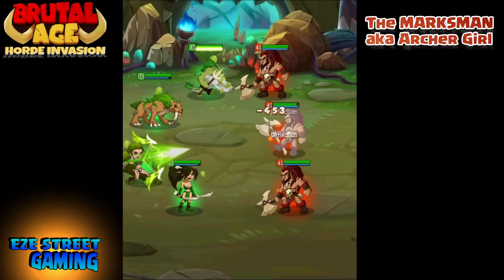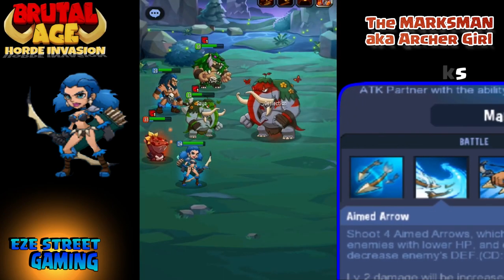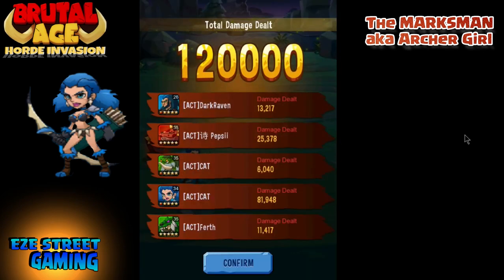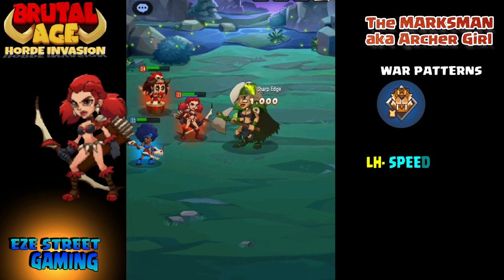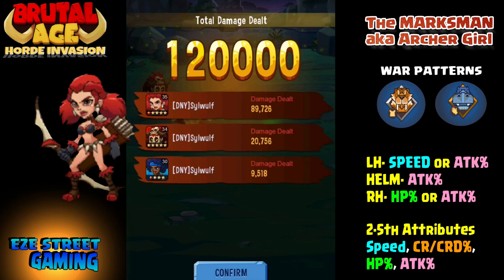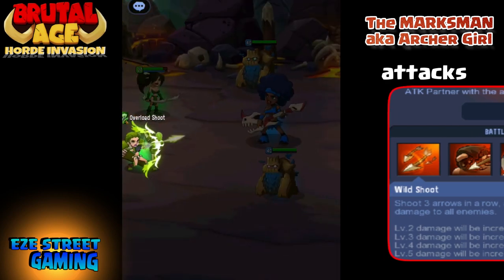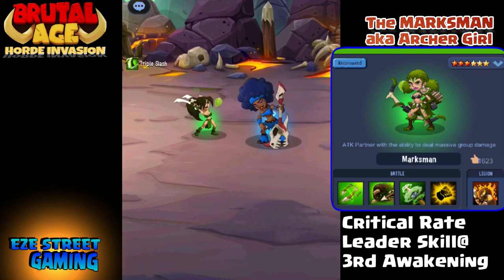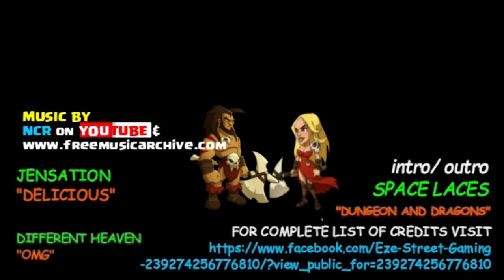Brutal Age | Remarkable Marksman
Brutal Age Partner Guide part 18

Better known as Archer Girls, the Marksman are high powered team attackers that can help win matches for the good guys.
EZE reviews all 3 Marksman, their attacks, war patterns, strengths and weaknesses... all in about 7 minutes.

Thanks to EZEstreetGAMING subscriber Tixy Lix for suggesting the Marksman video... who could say no when they ask with "pretty please"

Would you like to be PART OF THE VIDEO? Translate to your native language for EZEstreetGAMING!